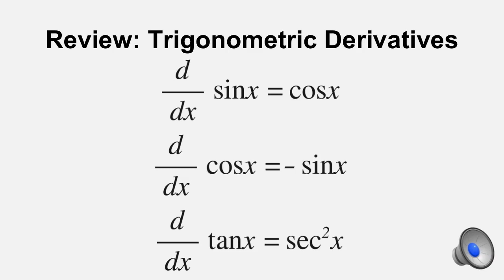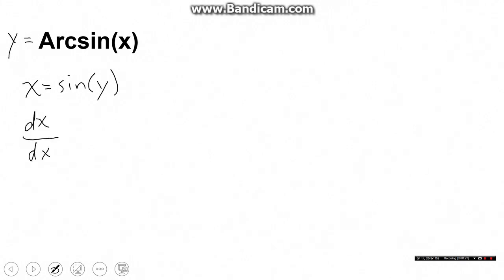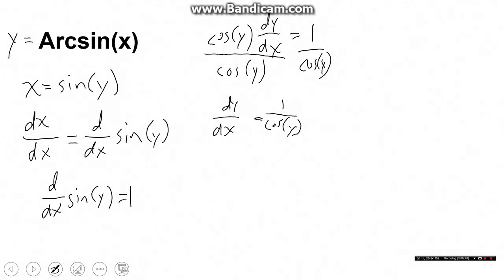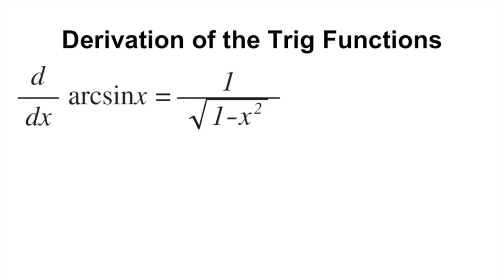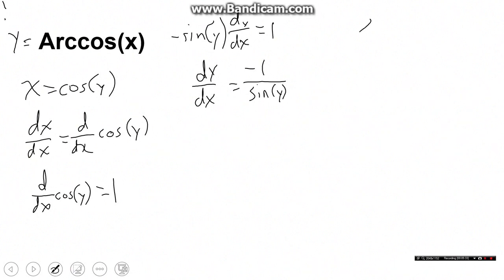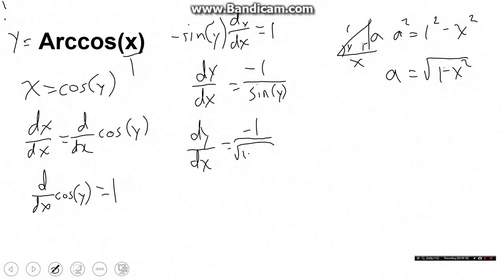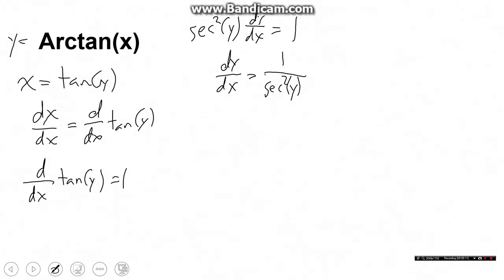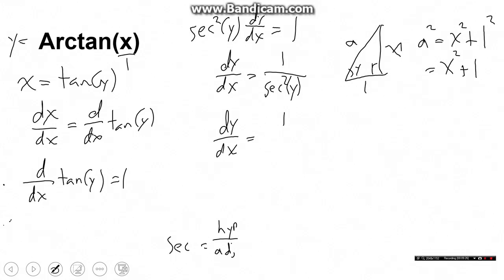Calculus - How to Derive Inverse Trig Functions by Tomi and Kei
This video is a school project to how to derive inverse trig functions.